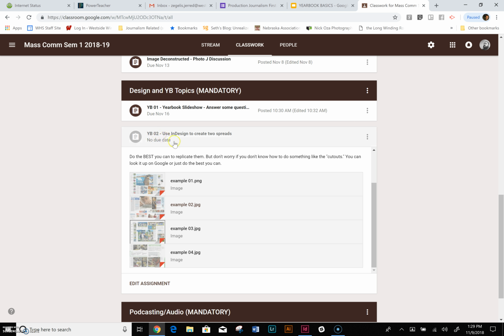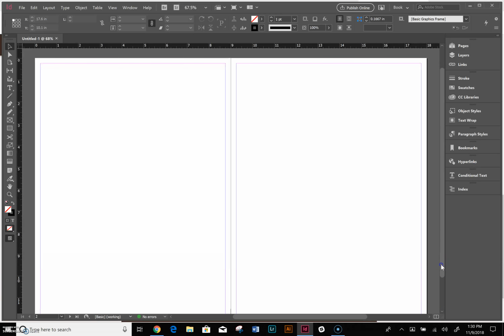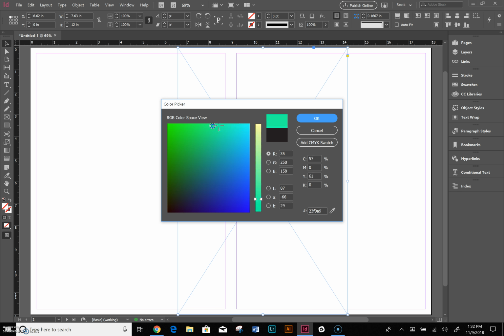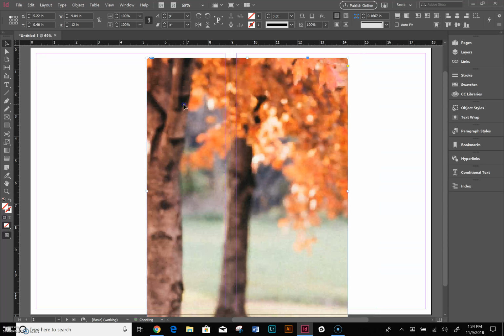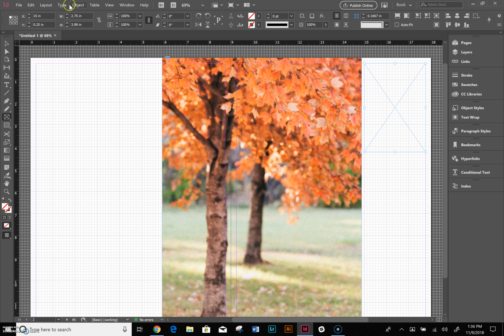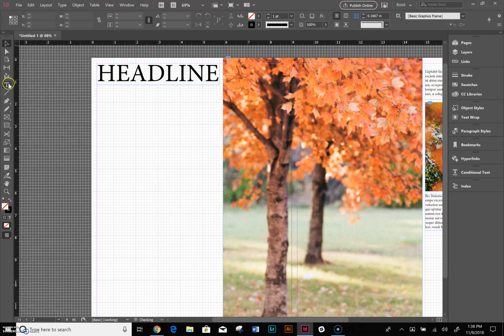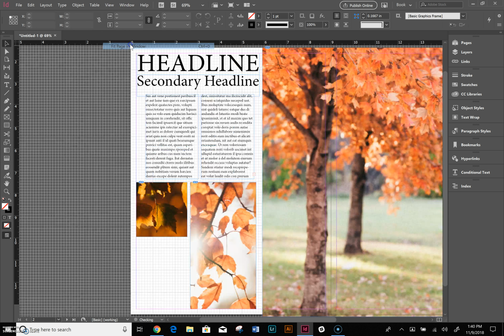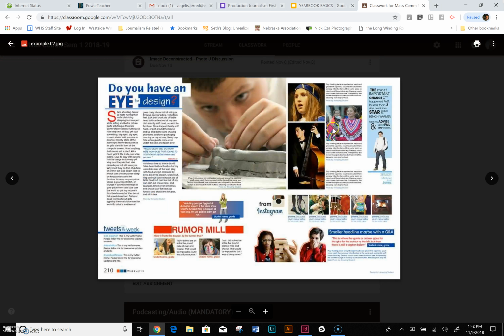QUICK intro to InDesign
A really rough, brief look at some InDesign tools.